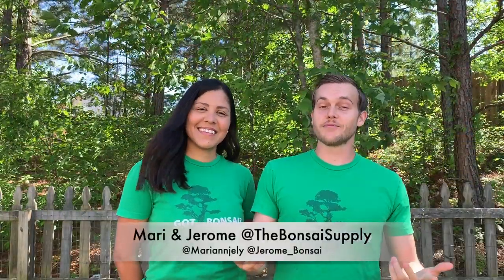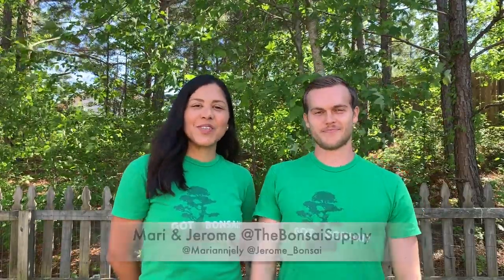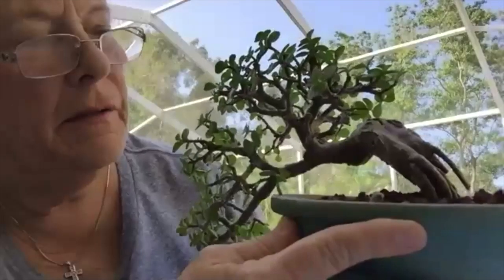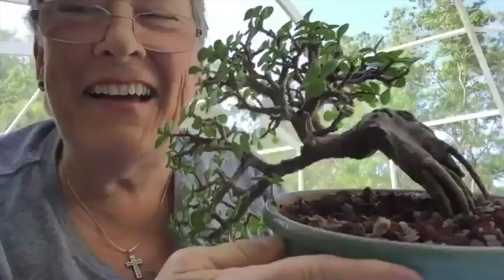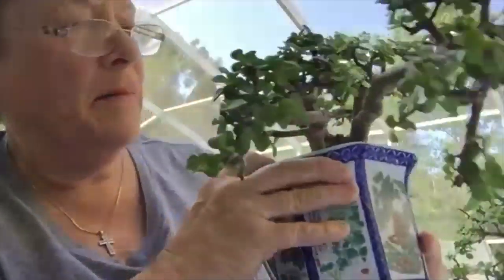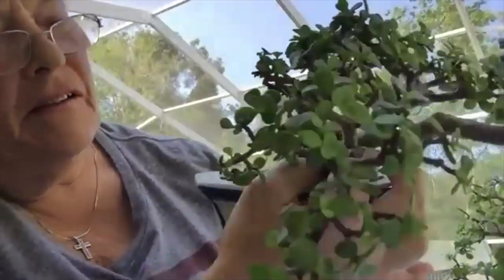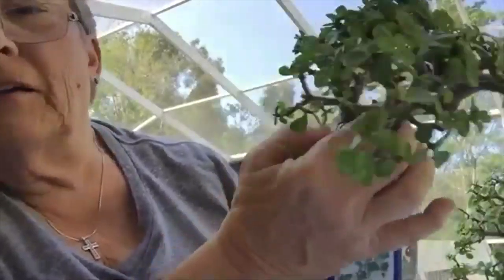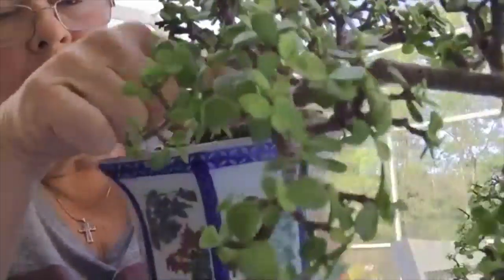Jade, Buttonwood & Adenium Bonsai Q & A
In this week's episode, Mari from the Bonsai Supply organizes Q&A on Jades, Buttonwoods, and Adeniums Bonsai Trees, featuring bonsai professionals Adam Lavigne, Ed Trout, and Jerome Kellerhals. Q & A were done using the Zoom platform as quarantine is still in place. Mari & Jerome, from The Bonsai Supply, also talk about their online bonsai Bootcamp.

- Etsy Store (Small size bonsai trees)